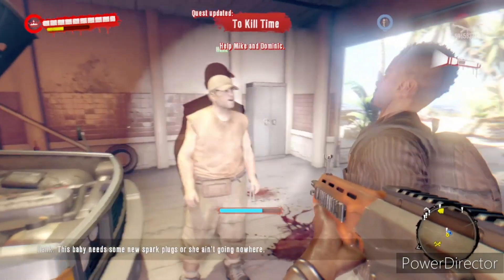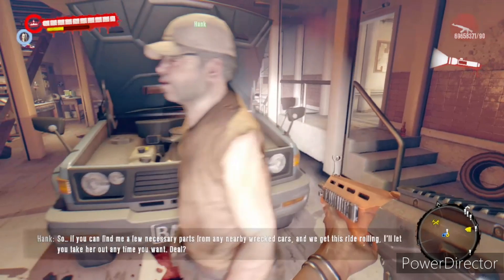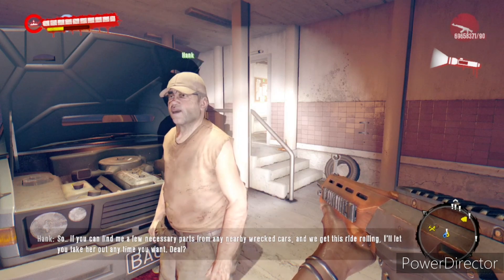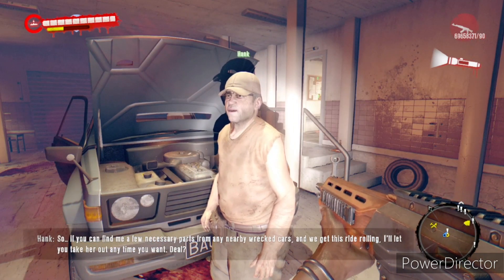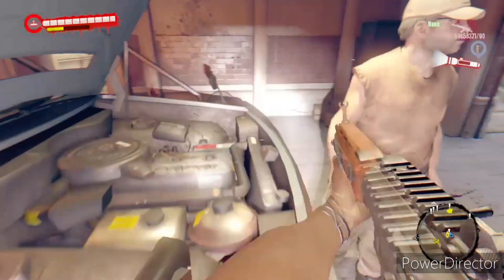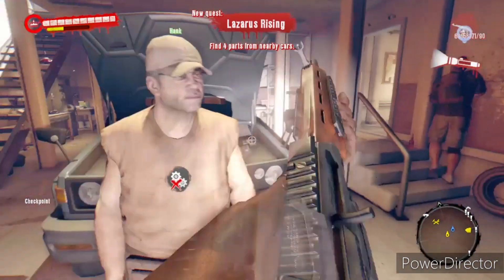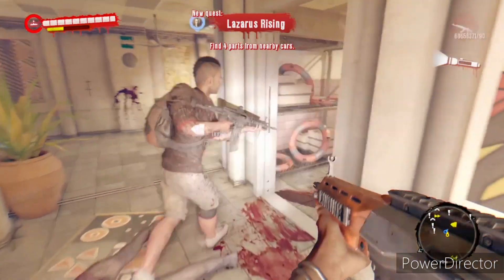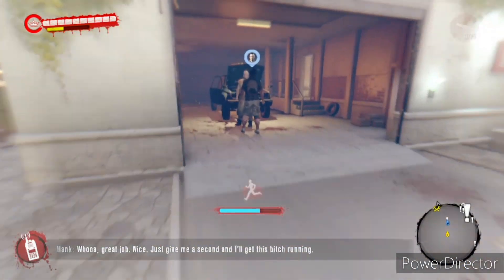Lazarus rising ( find Ford parts in nearby cars )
Released on 7th of October 2015

Dead Island is a 2011 action role-playing game developed by Techland and published by Deep Silver.[6] Released for Linux, Microsoft Windows, OS X, PlayStation 3 and Xbox 360, pc. the game is centered on the challenge of surviving a zombie-infested open world with a major emphasis on melee combat. The plot focuses on four playable survivors trying to survive and escape off the fictional island of Banoi. It is as well a co-op open world game

Jaguar-storms hoodie all for the channel